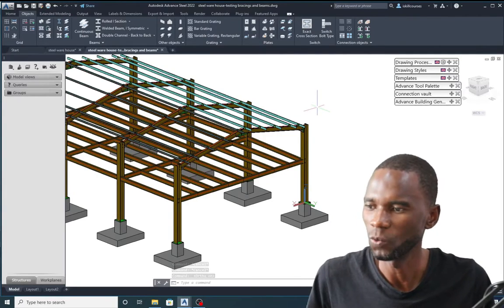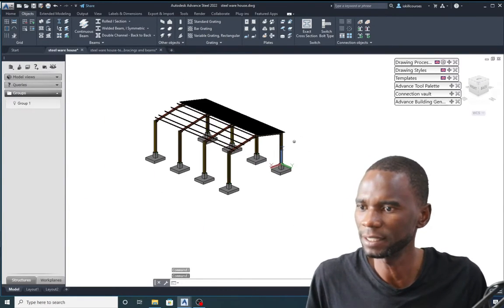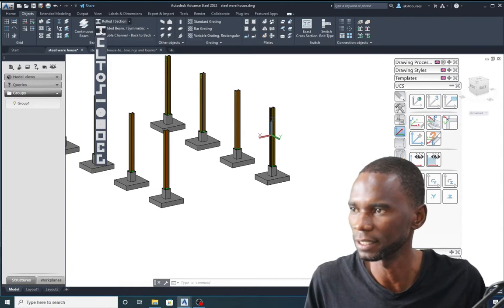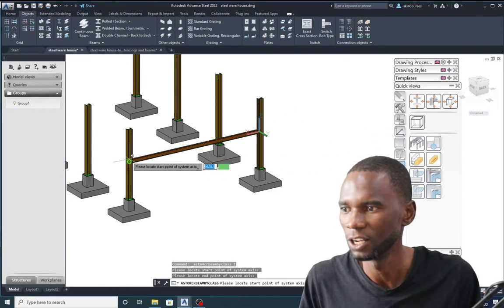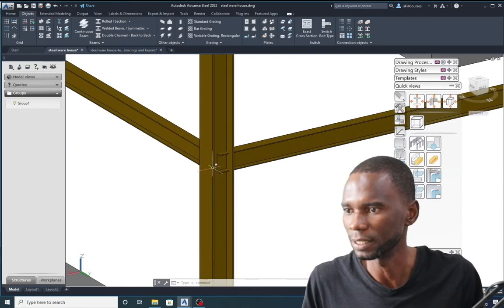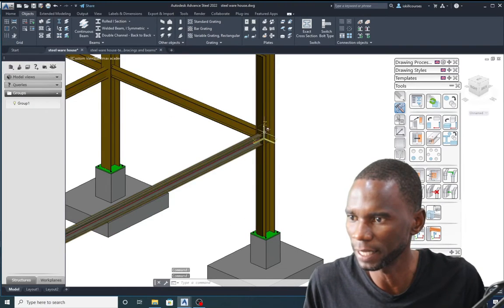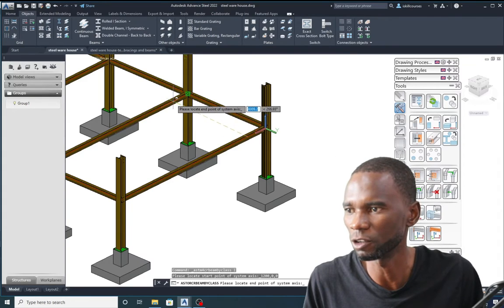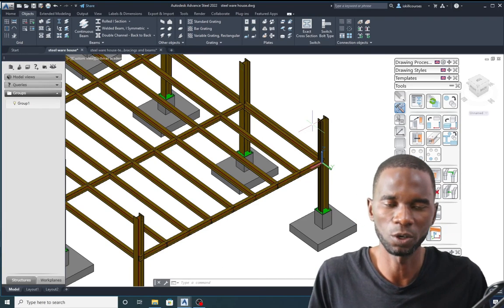Advance steel | beam on ucs in advance steel | productivity tip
This is an advance steel tutorial. create beam on ucs in advance steel easly. Advance steel allows you to model beams in 3d easly. with the ucs in advance steel, beams can be placed at any location within the 3d model whether there is a level or not.